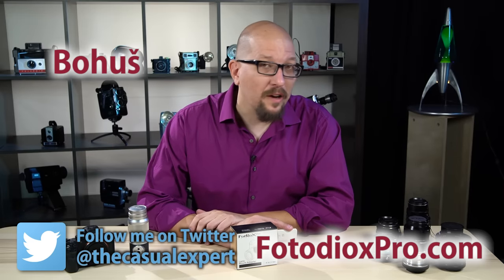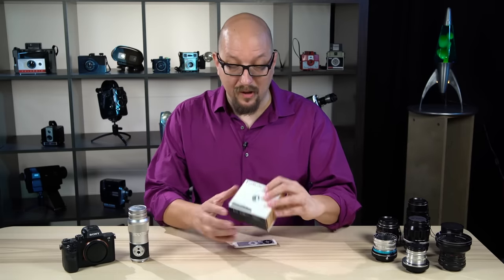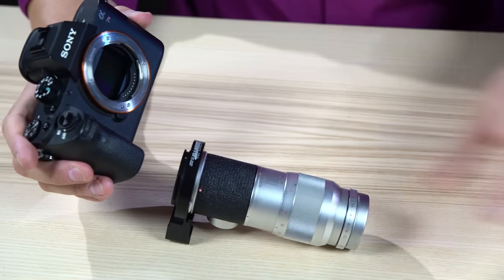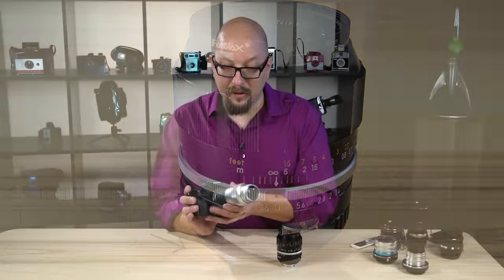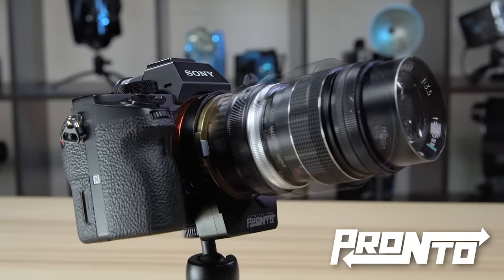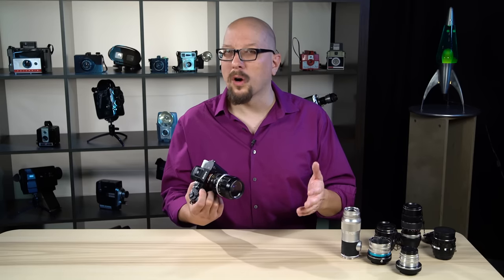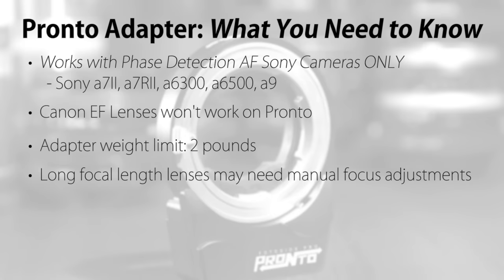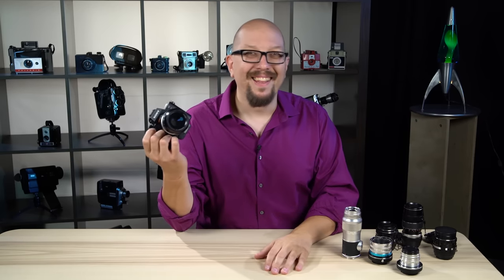Auto-Focus Old Manual Lenses with the PRONTO Lens Adapter!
The new PRONTO Auto-Focus Lens Adapter for Sony cameras does the unbelievable: it can auto-focus practically any lens you mount on it.

Just set your Leica M lens to infinity focus and mount it onto the PRONTO. Power up your Sony camera, and PRONTO will adjust the lens' position to focus the image, all under the control of Sony's Phase Detection auto-focus system. Add a second optional adapter and you can mount and auto-focus lenses from Nikon, Pentax K, M42, and more.

Compatible Cameras:
Sony α7(II) , Sony α7R(II) , α6300 , α6500 and α9

Compatible Lens mounts:
Alpa 35, Contax/Yashica, DKL, M39, M42, Nikon G, Olympus OM, Pentax K, Leica R, and T-Mount